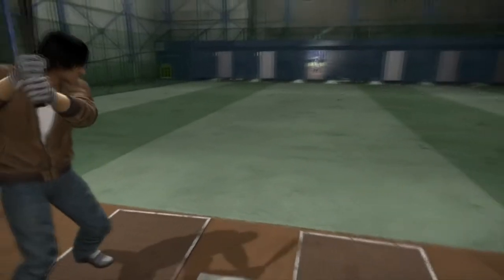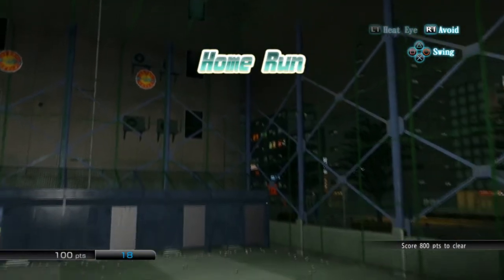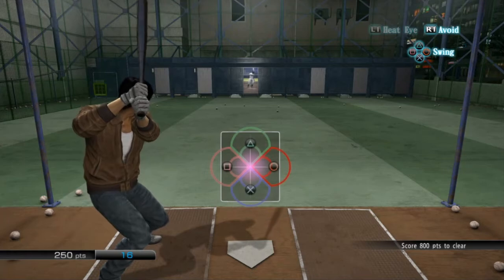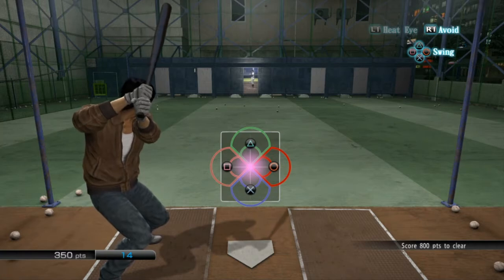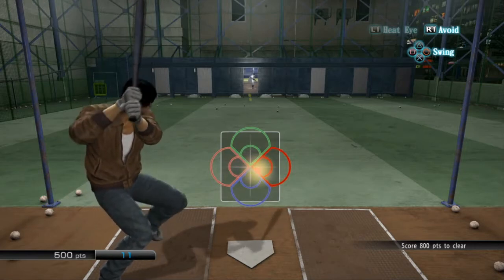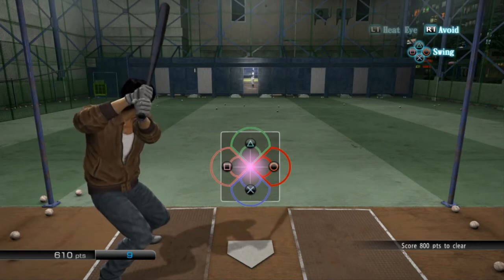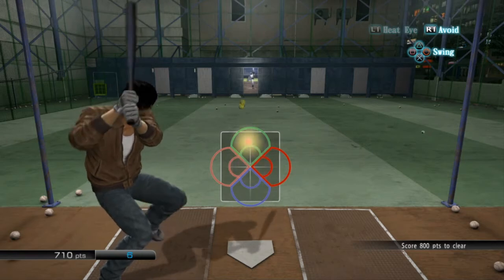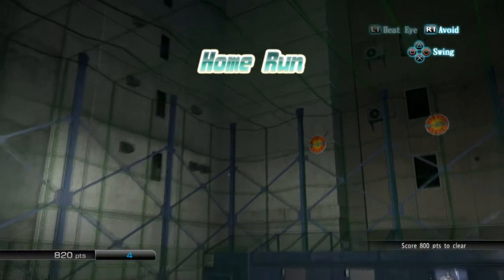Sawada Course Kineicho - Yakuza 5 Remastered 100% Trophy Guide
Baseball Sawada Course   -
I explain in the video what my tips are - if you require anything further cyricz guide is linked above.

Hundred and Forty Eighth in a full series of videos showing how to get all the trophies in Yakuza 5 Remastered.  It is a huge grind but a satisfying feeling afterwards so keep persevering.